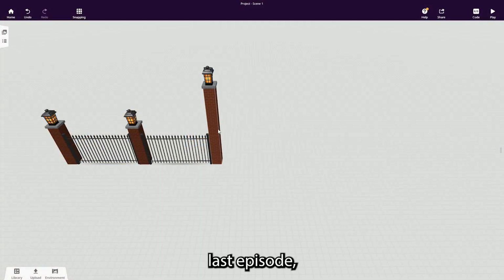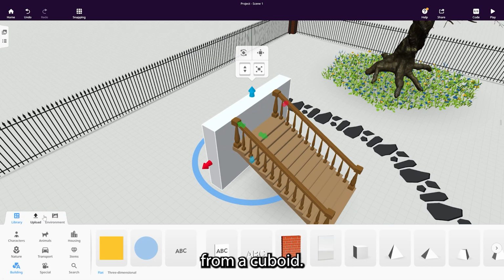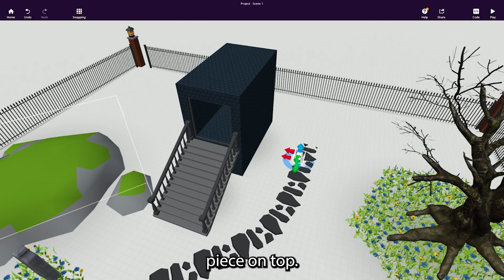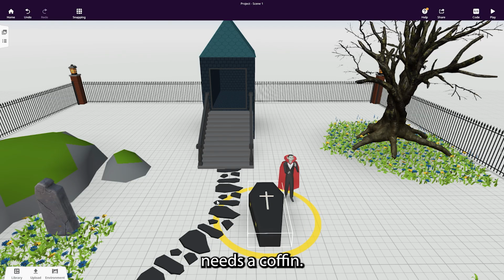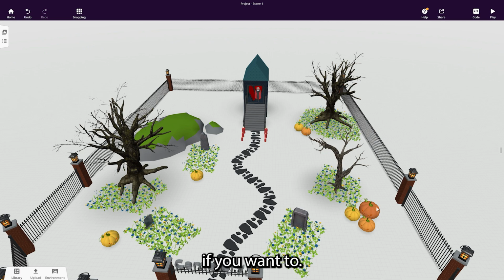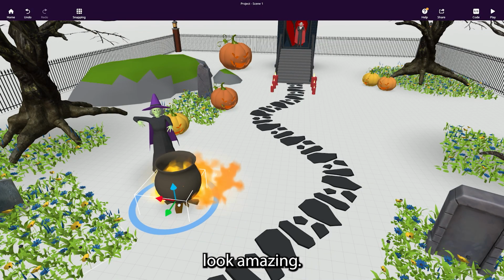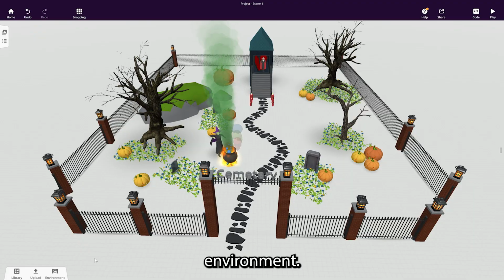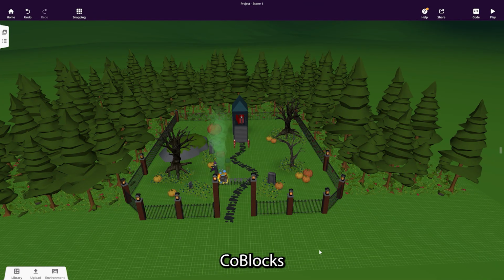Create a haunted cemetery part 2 - Delightex Edu tutorial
Now that the basic structure and outline of the haunted cemetery has been created and defined, more details and characters can be added to the scene! Learn how in the 2nd part of our haunted cemetery tutorial!